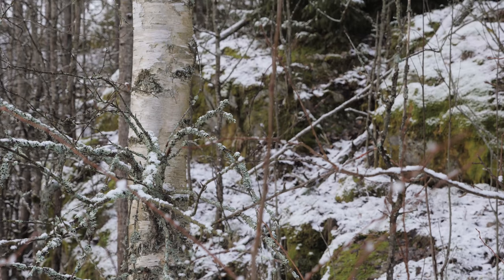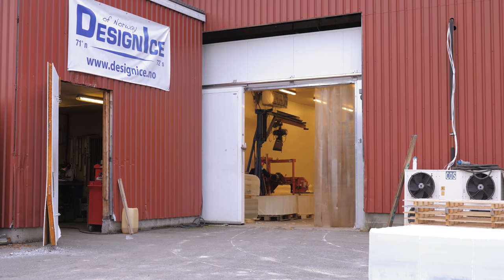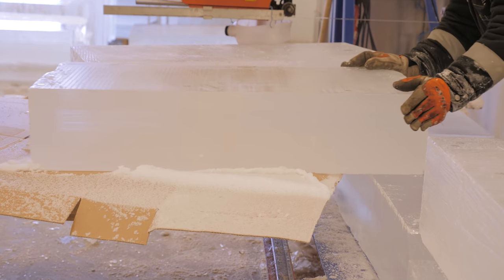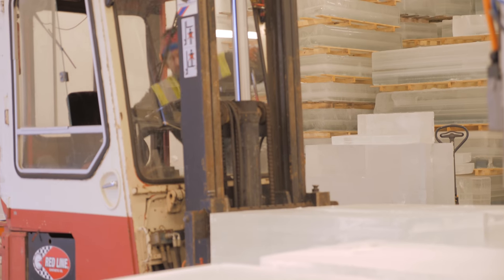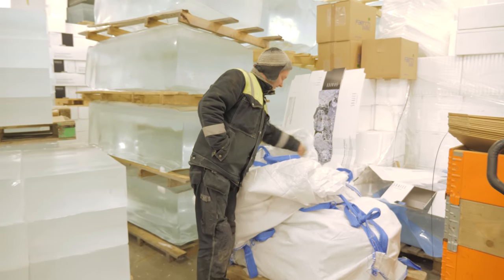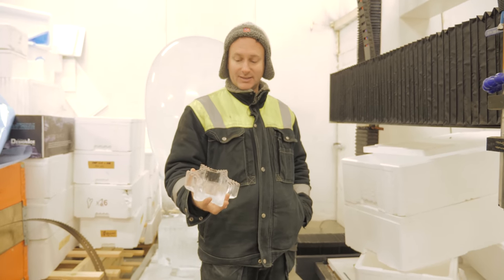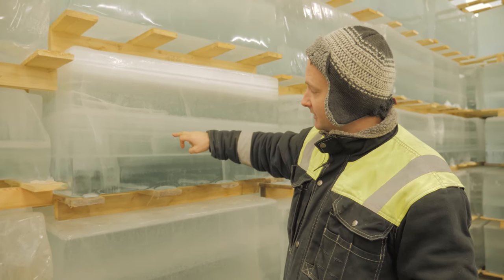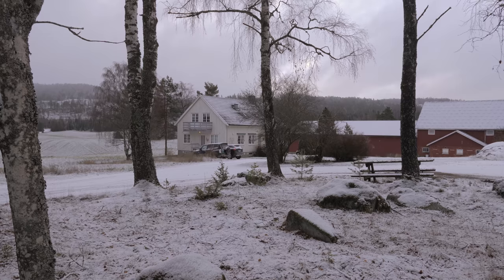From Ice Cubes to Ice Hotels with LT15 in Norway | Wood-Mizer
Sawmills cut more than wood, and at DesignIce, a Wood-Mizer LT15 Sawmill cuts ice in -5 degree temperatures year round. Thanks to the hit Disney movie Frozen, a whole new generation of children became aware of the traditional art of harvesting ice from frozen Scandinavian lakes. Their cold winters and many lakes made Norway a source of refrigerating ice blocks 150 years ago for Europe. Although modern refrigeration has reduced the need for block ice, the industry of ice cutting is still alive and well for more specialized applications. Thomas Orderud, owner and operator of DesignIce, started harvesting ice from a local lake in Southeastern Norway about 15 years ago. Today Thomas can supply “everything from ice cubes to ice hotels” from his frosty 400 square meter workshop. Even in the winter he keeps the temperature at a steady -5 degrees Celcius (23 degrees Fahrenheit) so his 500-600 ton stock of ice blocks stay frozen solid.